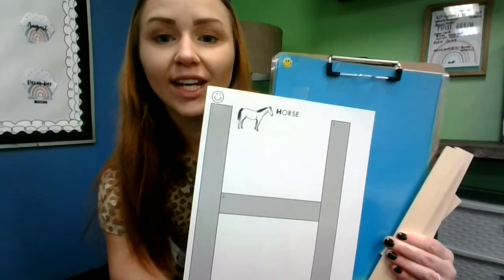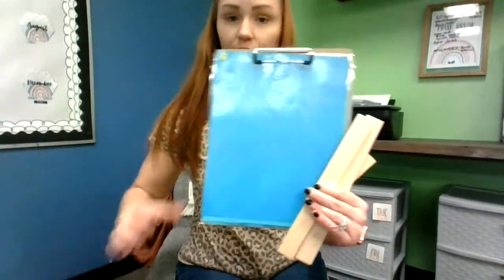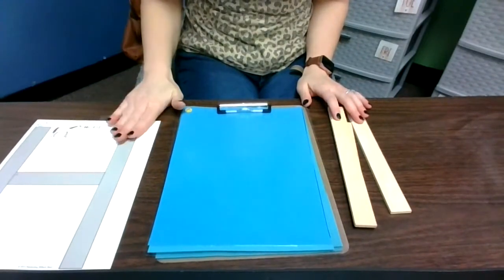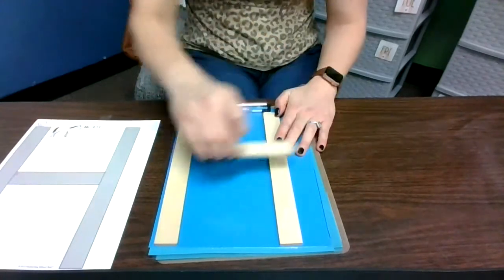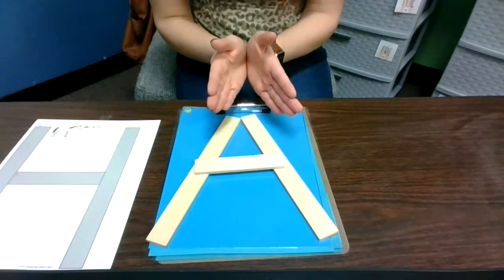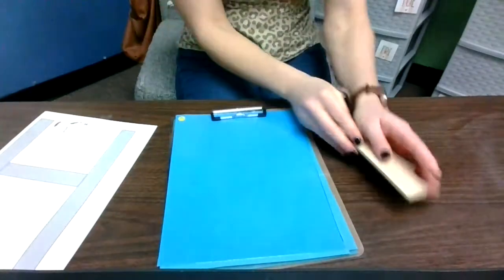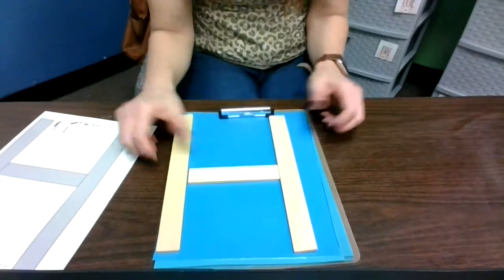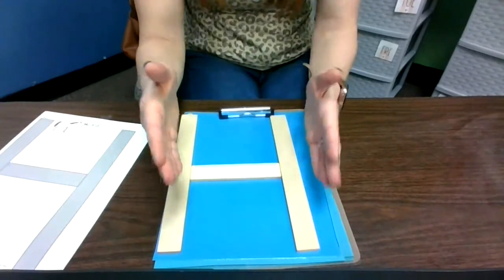HWT Wood Pieces H